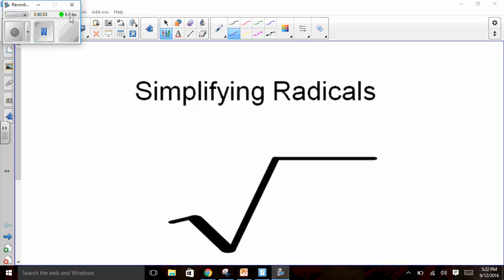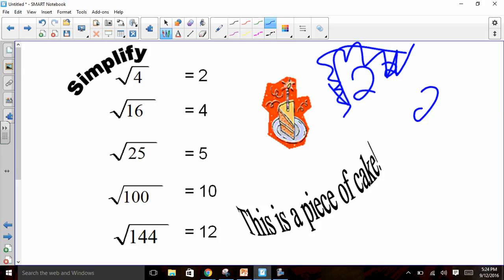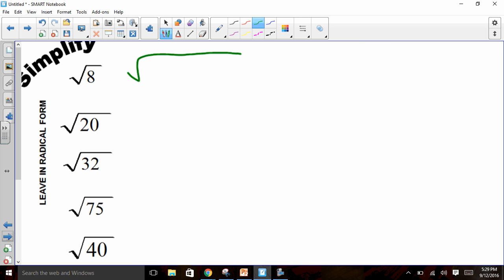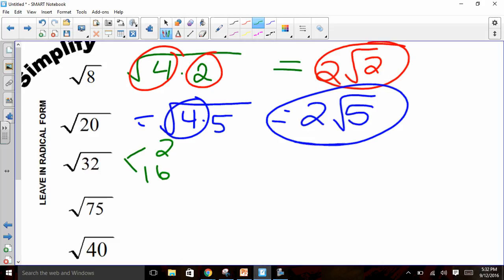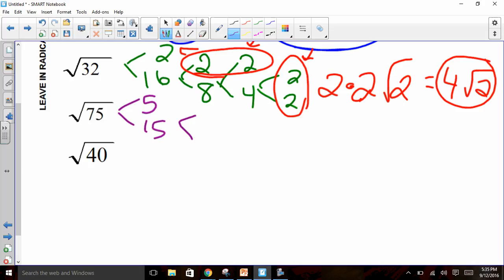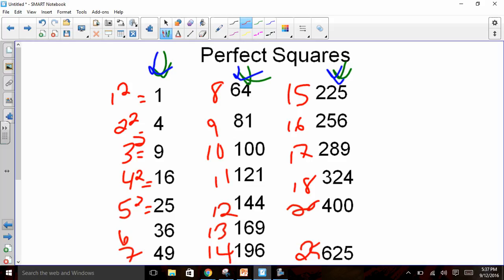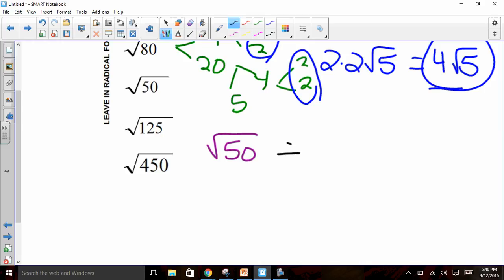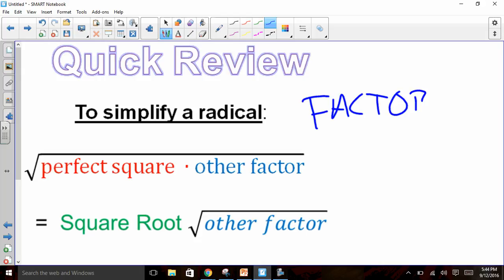Simplifying radicals pt 1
Taking a look at simplifying square roots